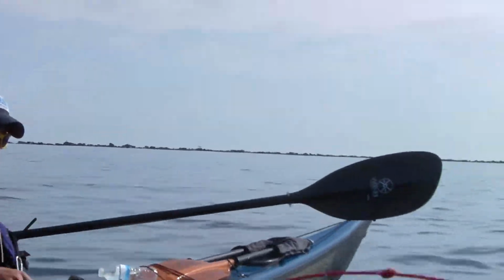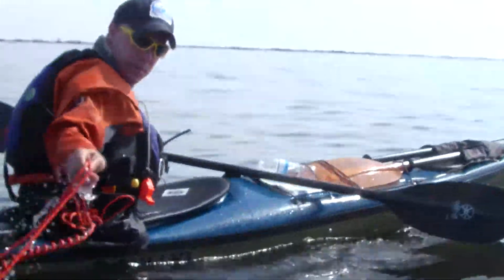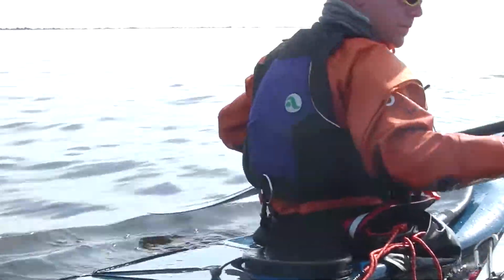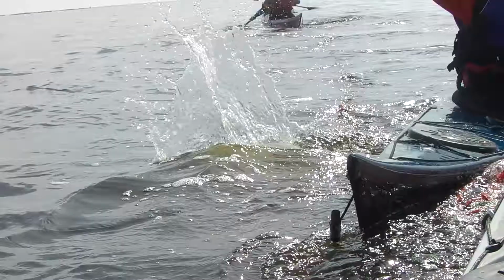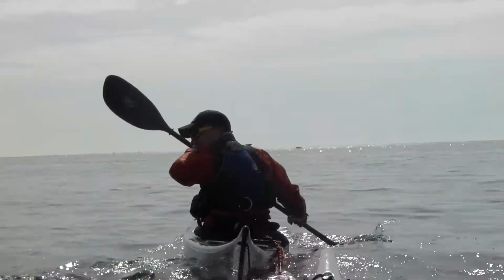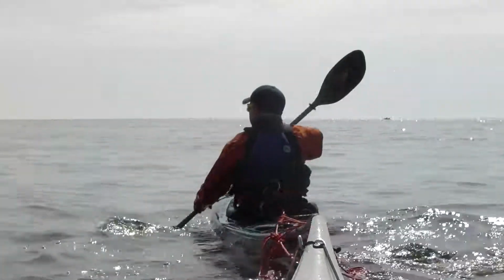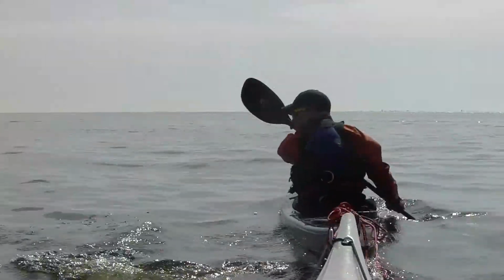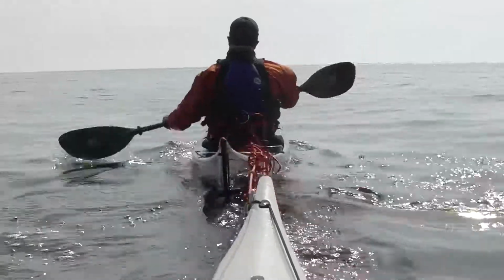Jeyyll Island L4 IDW "In Line Tow Swap Out"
விவரம்